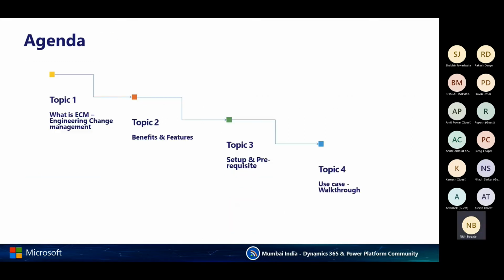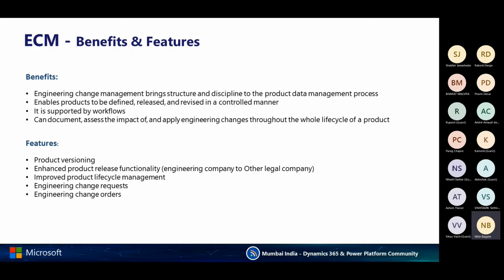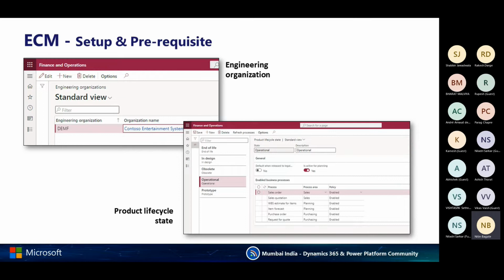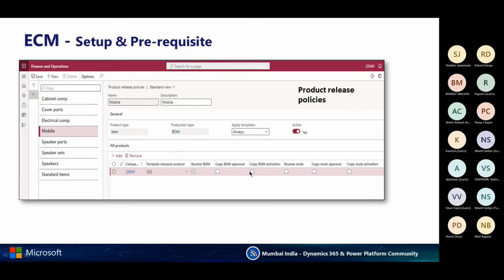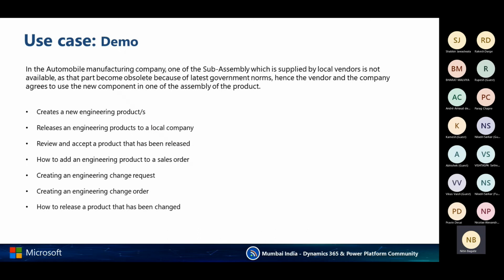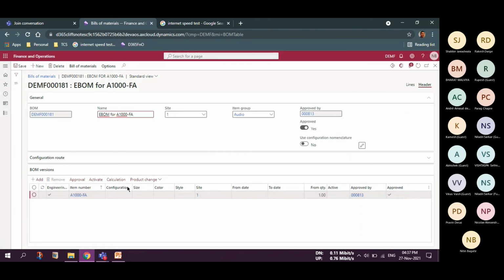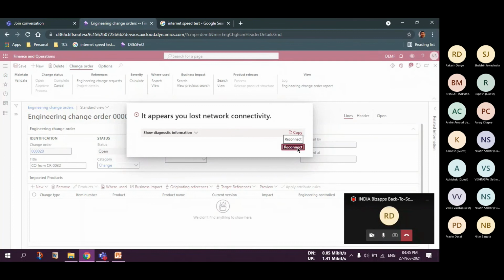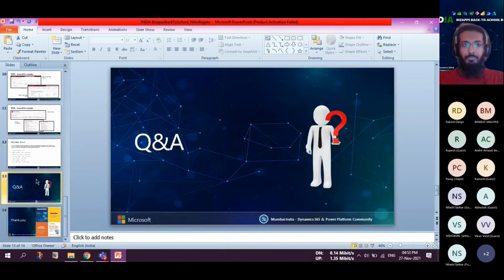Engineering Change Management in Dynamics 365 SCM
In this video, you will learn basics of engineering change management feature of Dynamics 365 SCM.